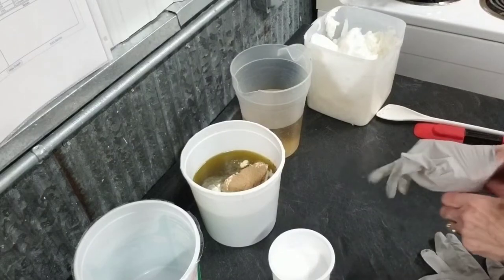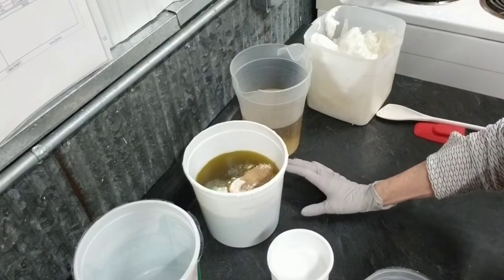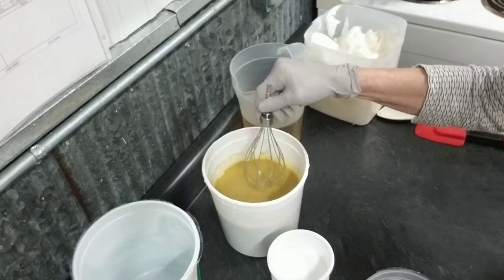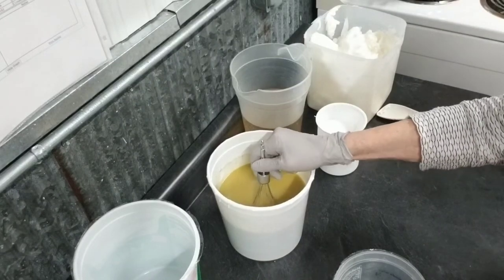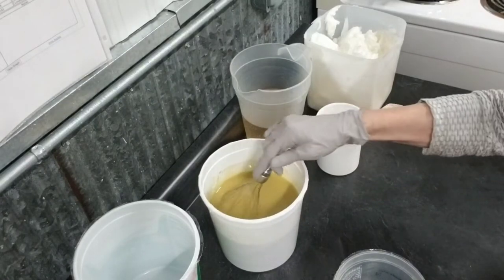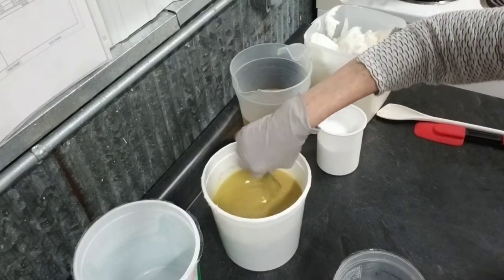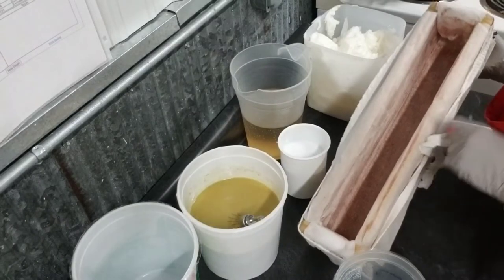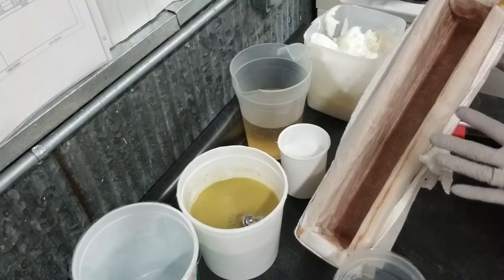Sweetheart-goat milk Soap & a Chat on Marshmallow Root [cabinfeversoap1]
Today's soapy adventure is a little bit long due to a chat on why I  love using Marshmallow Root herb in skincare products.

Musician: Michael Ramir C.

Kevin McLeod

Cabin Fever Soaps & More
238 Main St
McGregor, Iowa 52157